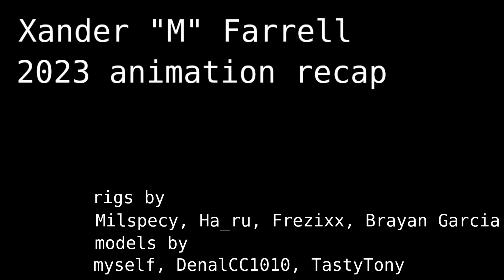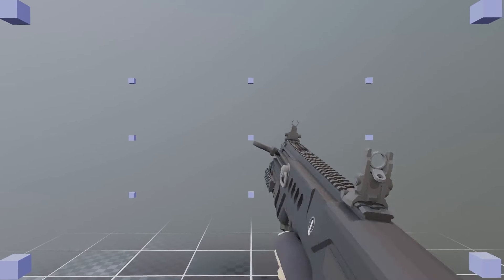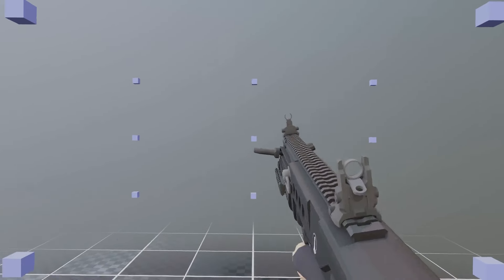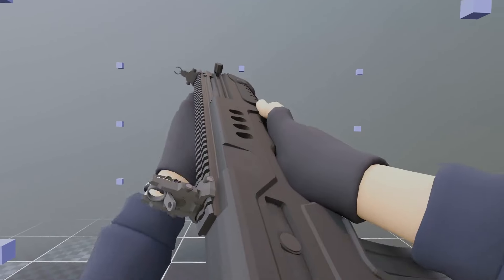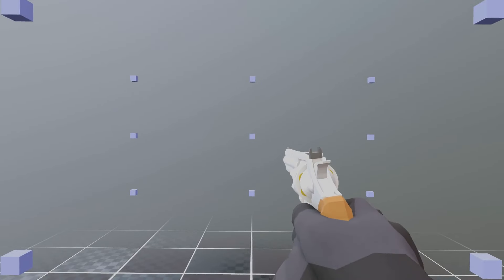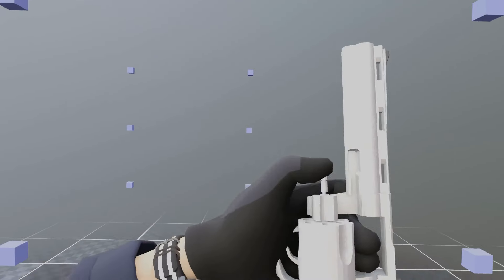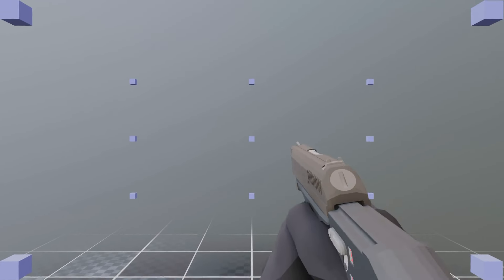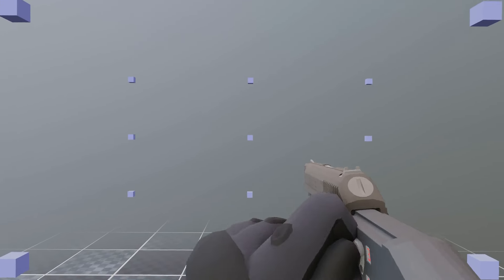Xander Farrell 2023 personal animation recap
All (or at least, most) of my personal animations from 2023, mostly in chronological order